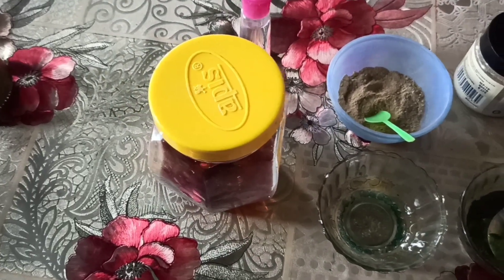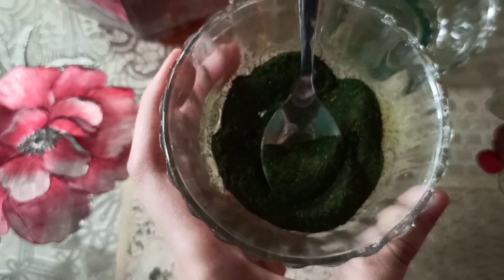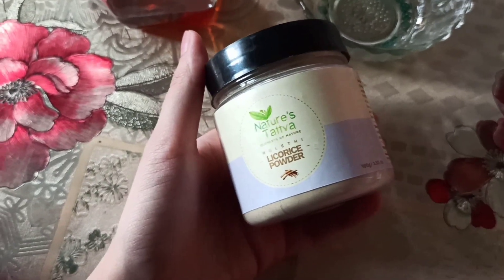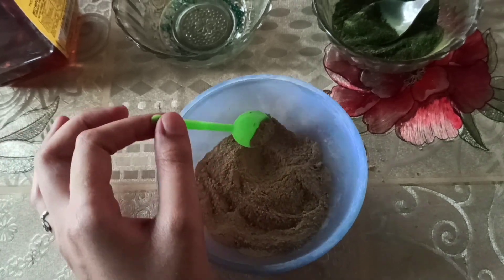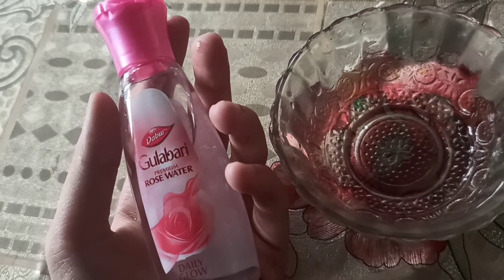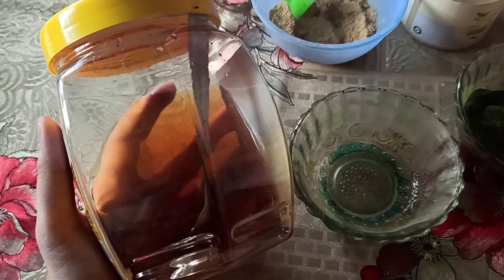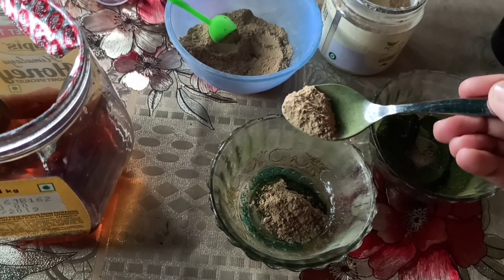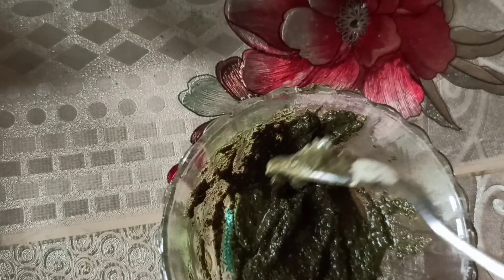Easy Homemade Neem Facepack ~ Razina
Hi guys, Assalamualaikum💕 I thought of sharing this amazing homemade neem Facepack with you guys is because I've been using this for couple of weeks now and it has been working amazingly😘 I hope you like it too.

APIS HONEY (BUY 1 GET 1)

MANUKA HONEY 250G (APPROX.) (best for acne)

Origenz Premium Neem Leaf Powder for Hair & Skin 100gm (Face Pack & Hair Pack)

Indus Valley BIO Organic Multani Mitti Powder, 200g

Indus Valley 100% Organic Sandalwood Face Pack

Dabur Gulabari Rose Water, 250 ml (Pack of 3)

Licorice Powder ( I didn't find the brand I've used in this video)